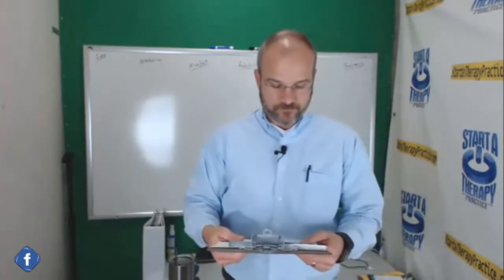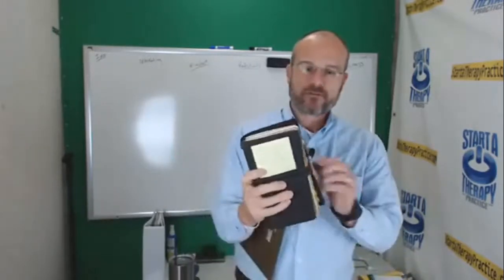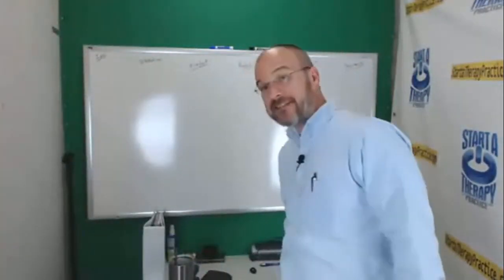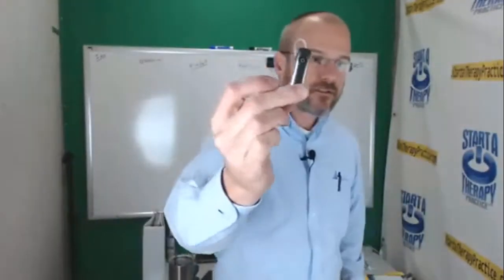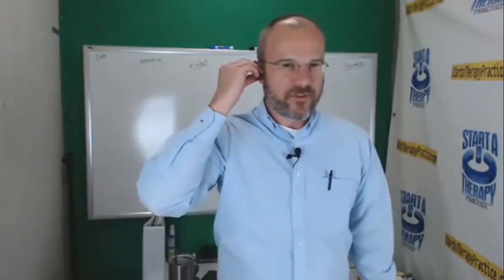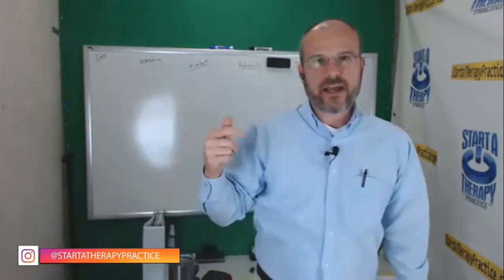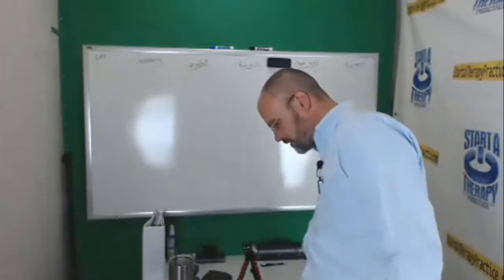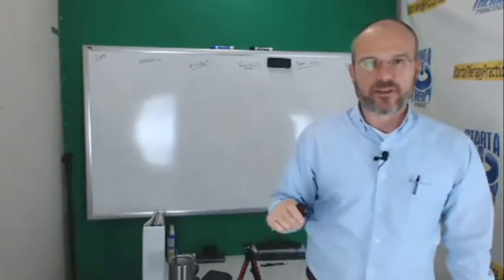Tools I am using now for my therapy Start A Therapy Practice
Links
Go Cardconnect - What my clinic uses to process credit card payments
Todisit - best online task management app and to do list
Voicedream phone app - Have any article or document read to you
Boomerang for Gmail - Control and power up your email
Office Ally - popular free EHR and clearinghouse solution.
Clips video app for iphone - insert automatic subtitles and more
Snagit Screen capture and annotation - What I use for training my therapists and office staff